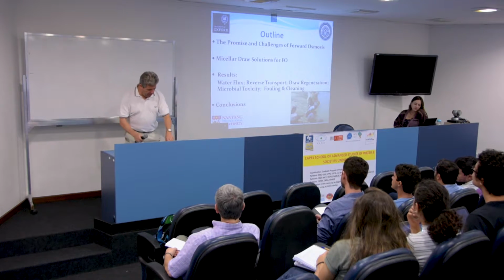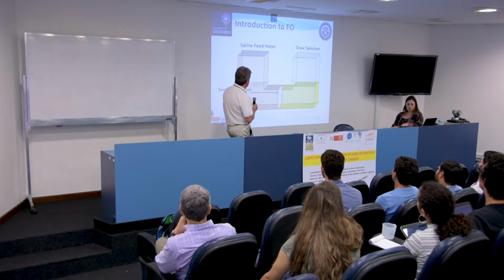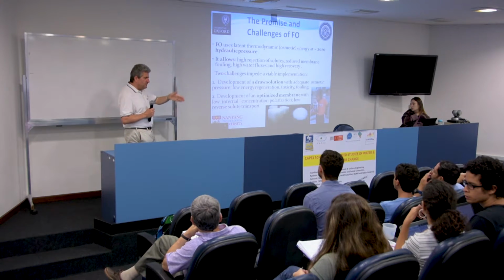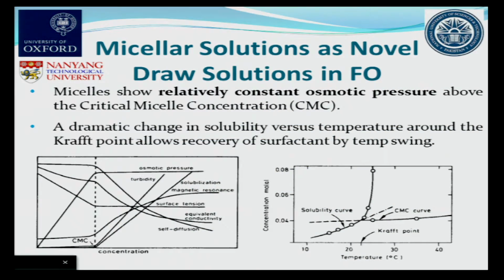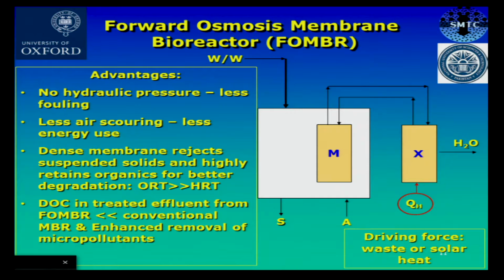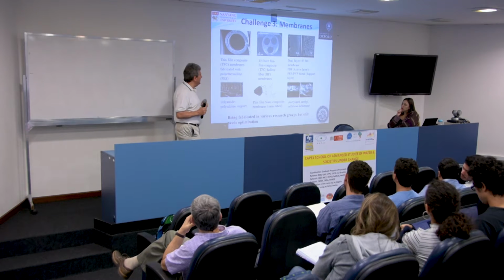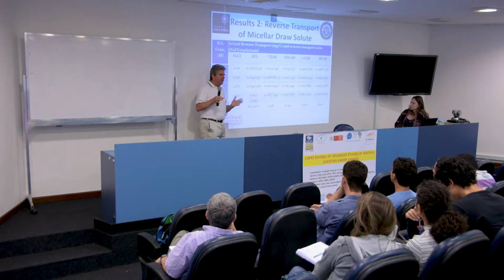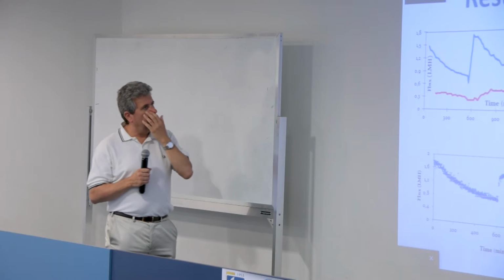SASW&SC - Challenges of Sanitation Processes (part. 3)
School of Advanced Studies of Water and Societies Under Change –  Challenges of Sanitation Processes by Prof. Dr. Nick Hankins, University of Oxford, United Kingdom.

 The School of Advanced Studies of Water & Society under Change is divided into six different modules, which share same objectives of other running projects developed by local and international institutions. Every visiting professor, from national and foreign institutions, were allocated according to their experiences at their home institutions and recent published articles in journals. For the module “Challenges in Sanitation Processes”, the EESC-USP will receive some frequent visiting professors from foreign institutions in order to share experiences about recent advances in the fields of sanitation methods and technologies. The visitors will talk about how sanitation engineering is evolving in their country and local professors will be able to compare and contrast their findings with them. SASW&SC invited representatives of SAAE-Sao Carlos (Water Facility), International Institute of Ecology (IIE), FioCruz Foundation, Univ. of Oxford and Univ. of Texas San Antonio, to share their lessons learnt and findings around water-health-resilience nexus.